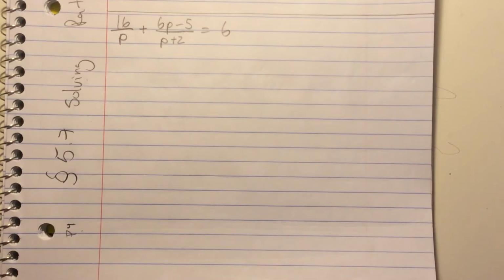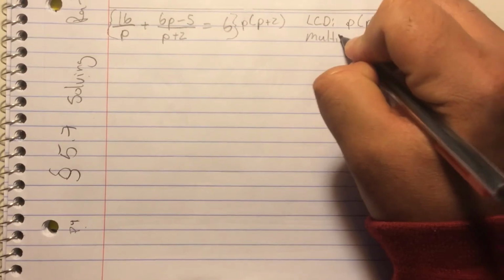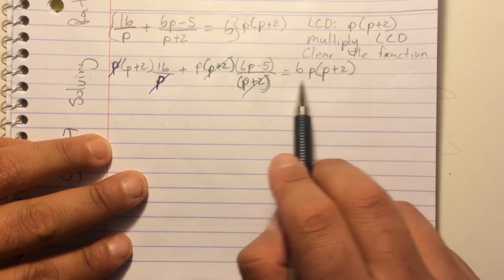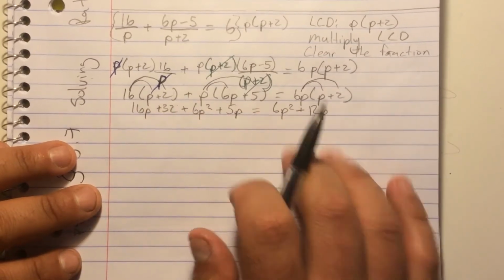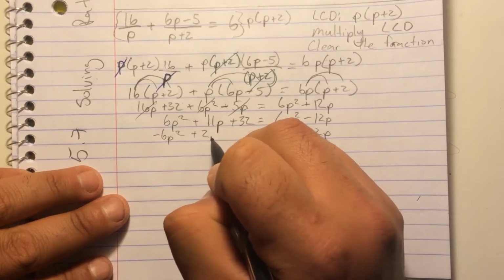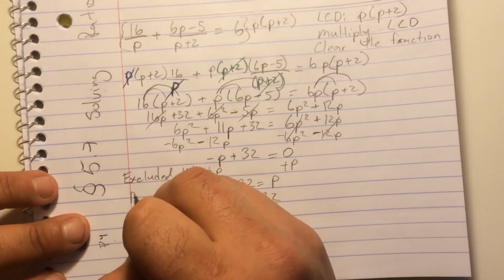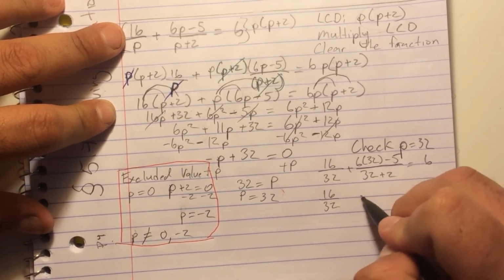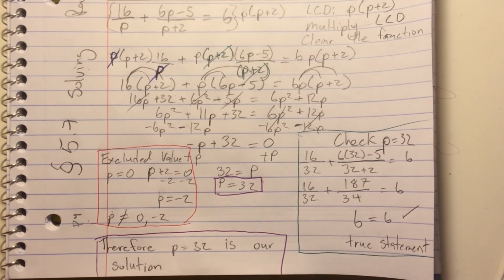§5.7 Solving Rational Expressions 4th Foldable P2